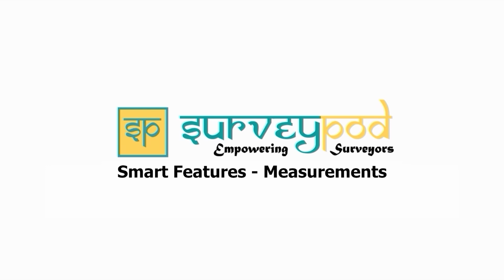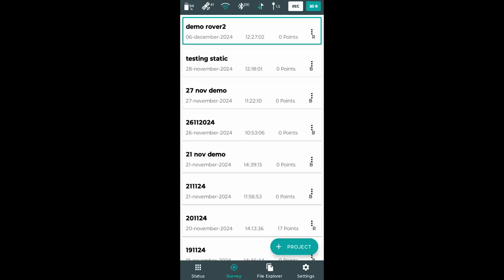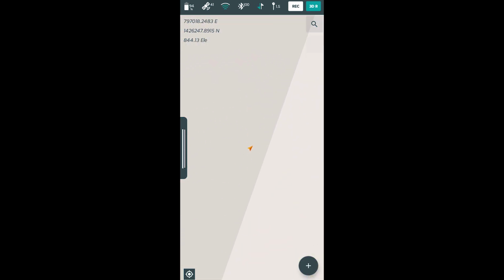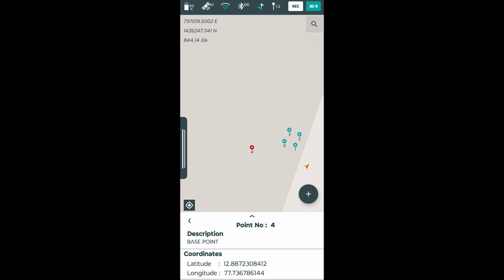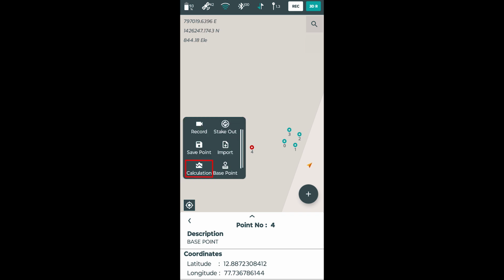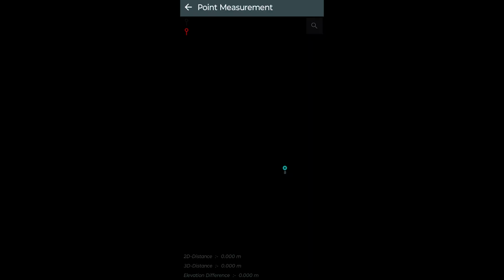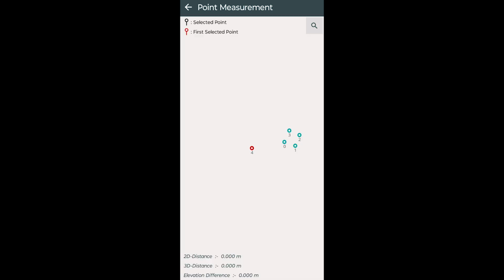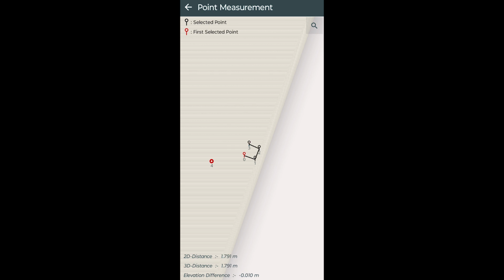Smart Features- How to do measurements using DGNSS?engineering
This tutorial walks you through the process of making precise measurements using DGNSS technology. 📏 Whether you're a surveyor or a geospatial enthusiast, this video covers:

✅ How to make measurements on controller
✅ Measure Area and Perimeter

Level up your surveying game with Surveypod DGNSS and ensure data accuracy for every project.

to use our Photogrammetry Software named Surveyaan GeoWorkspace.